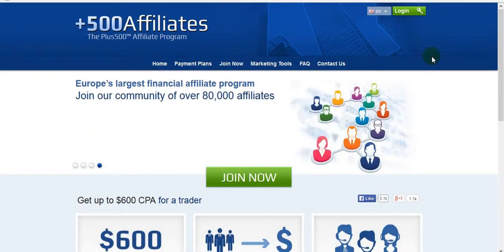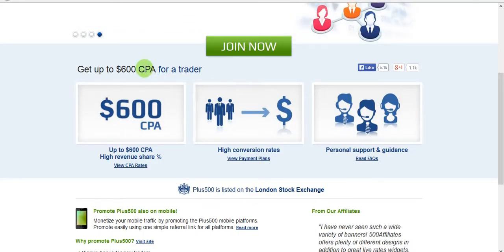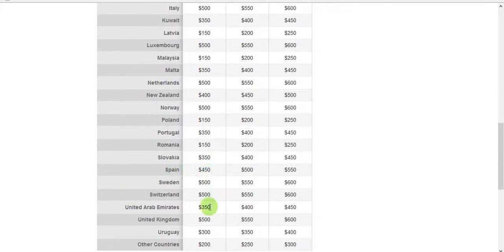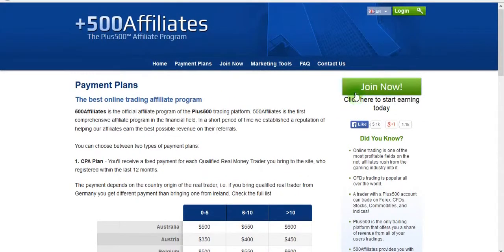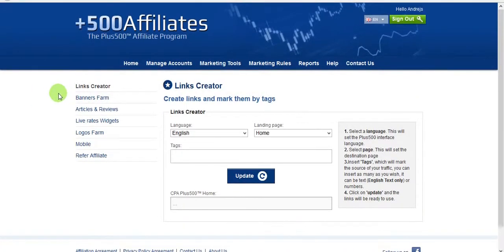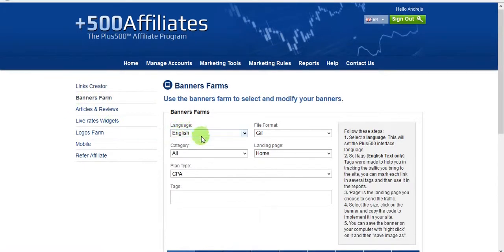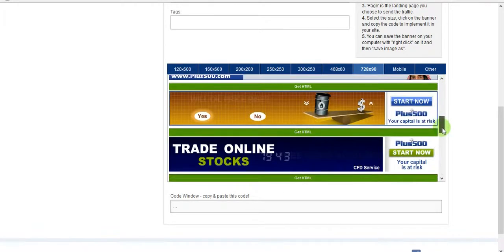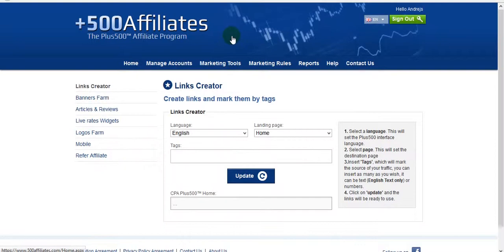Best Forex Affiliate Program Pays 600$ per customer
Our marketing solutions can easily help maximize the potential of your web site to promote site. We dedicate great efforts to assist our affiliates to attract visitors and convert them into active traders. We invite you to explore our marketing tools.
Smart link
The smart link automatically refers a visitor to the landing page that is suitable for his device PC, mobile, tablet,currency and language.
The affiliates referral link was developed in order to maximize the exposure for visitors who are interested in the platform.
Mobile marketing
With our special mobile marketing tools banners, pop up widgets, links you can expand your exposure to the mobile world.
Mobile marketing tools enable the option of referring visitors directly to the site application on the App Store or Google Play store.
Banners
Professionally designed innovative banners, which are up to date with all marketing trends, will fit your website naturally and attract visitors curiosity.
Our banners and logos are available in all the standard dimensions and are translated into more than 30 languages.